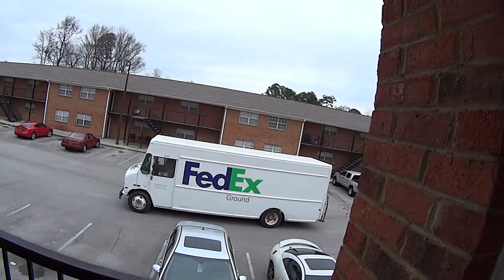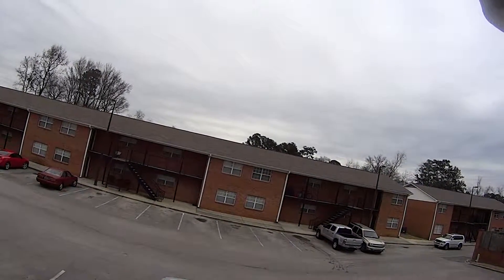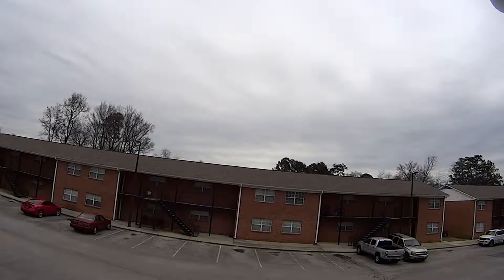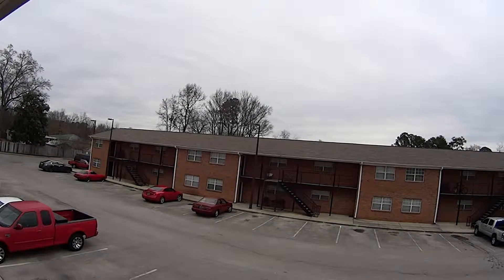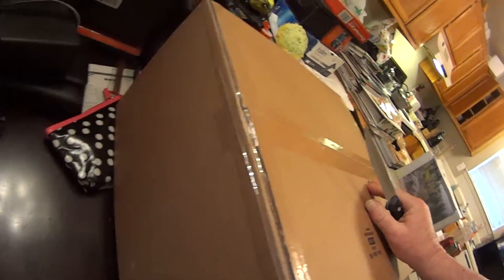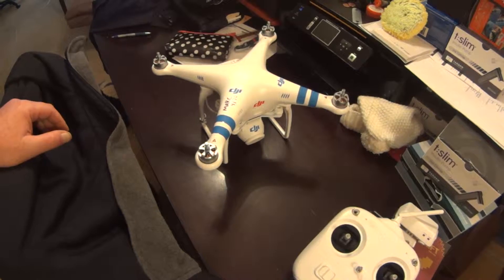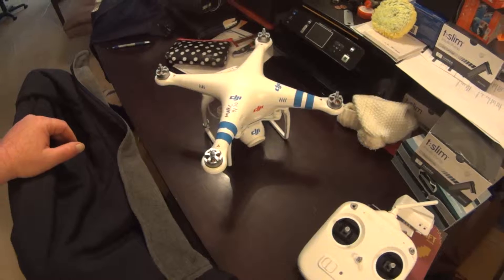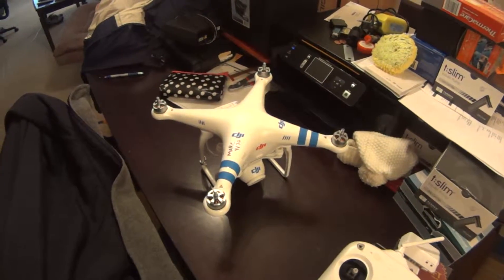Got the Drone and a Shout out to Jim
unboxing or the Drone and a big Shout out o Jim